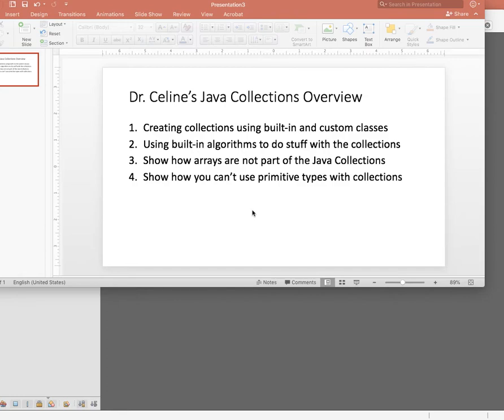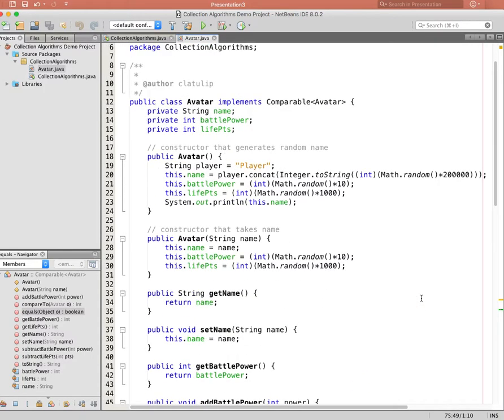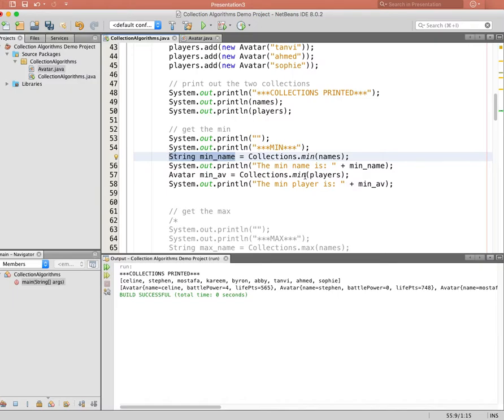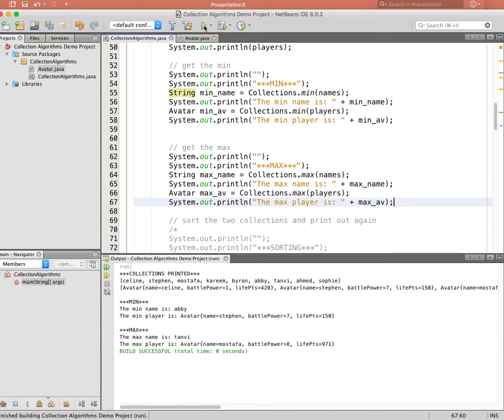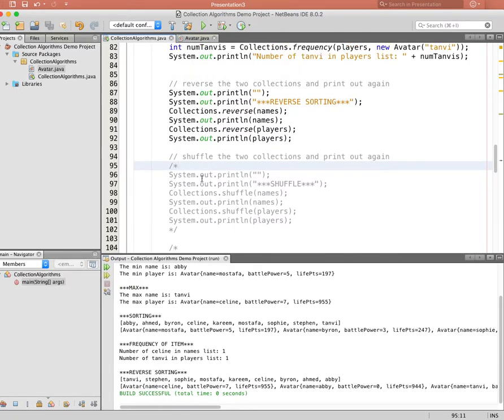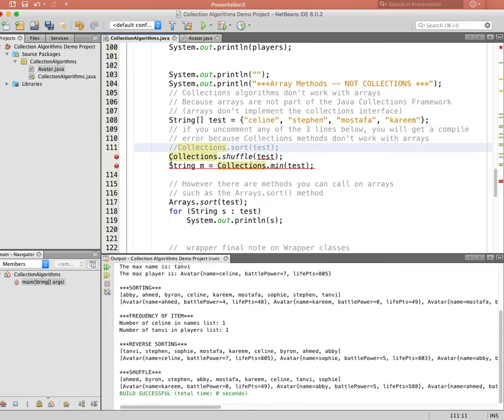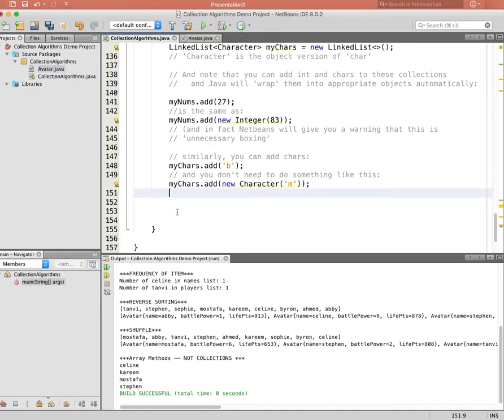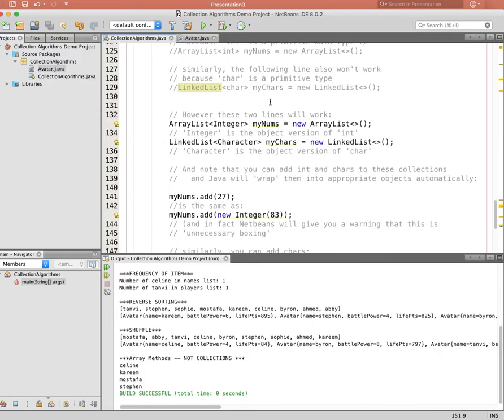JavaCollectionsOverview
Java Collections